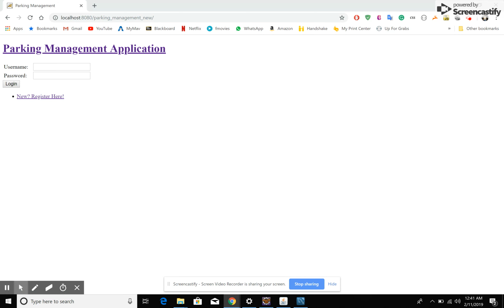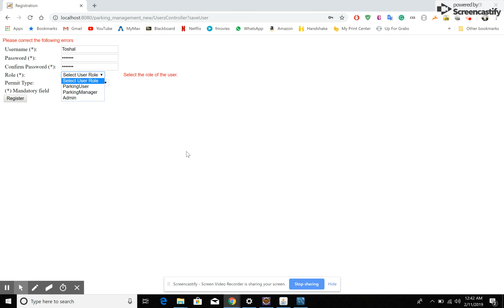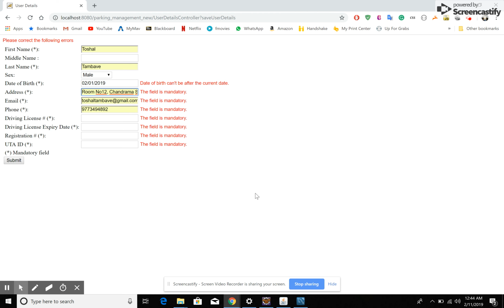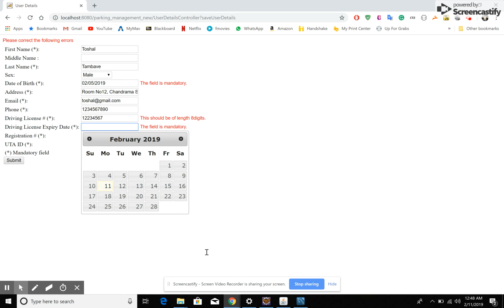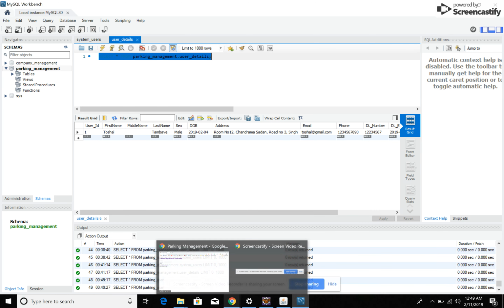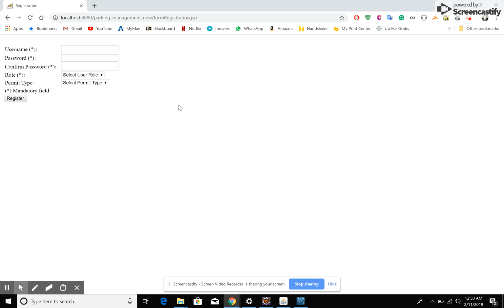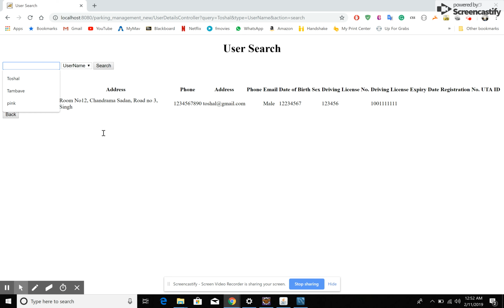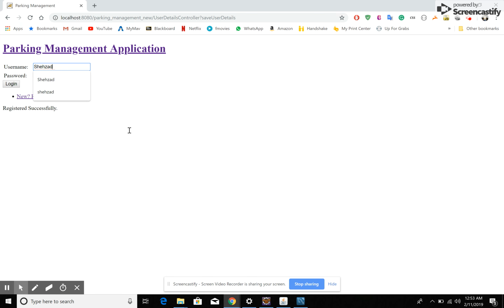Feb 11, 2019 12 53 AM